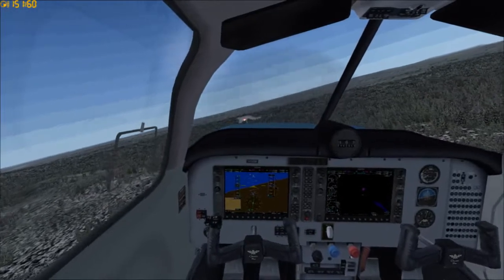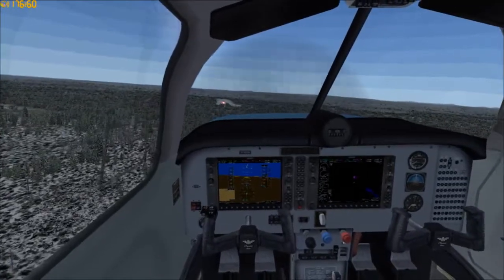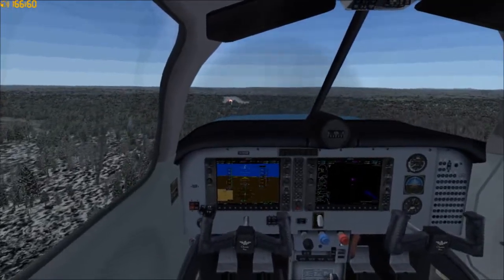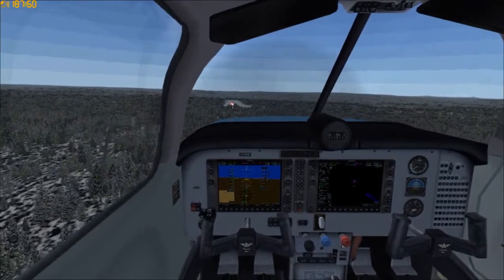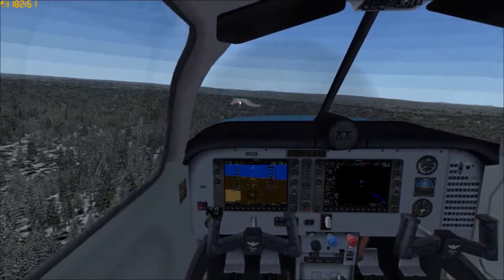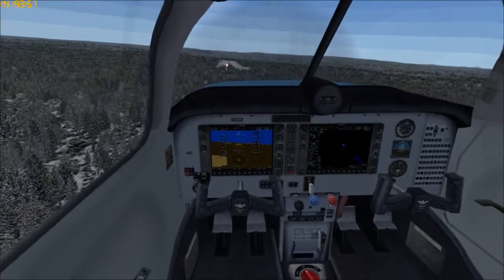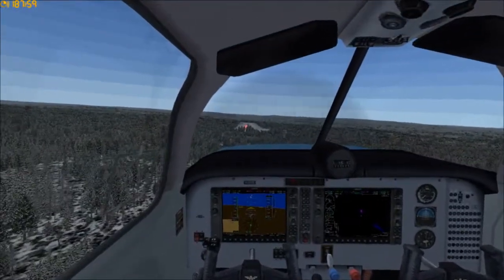Explaining Track iR 5 (Flight Simulator X)